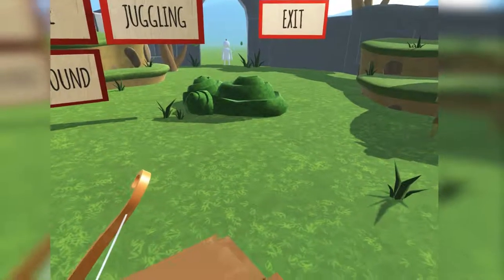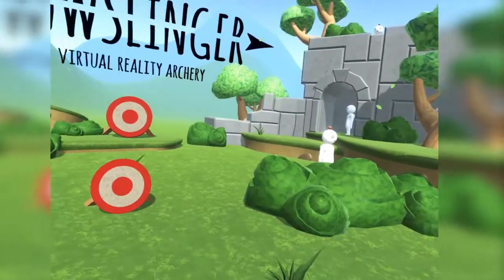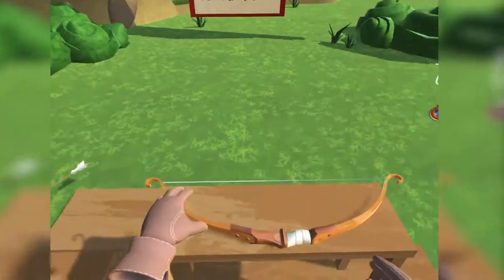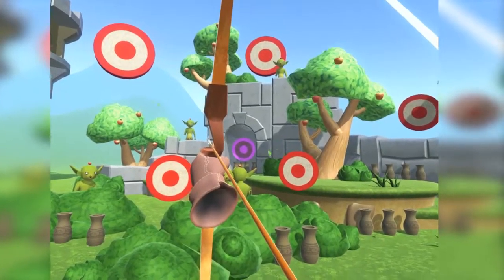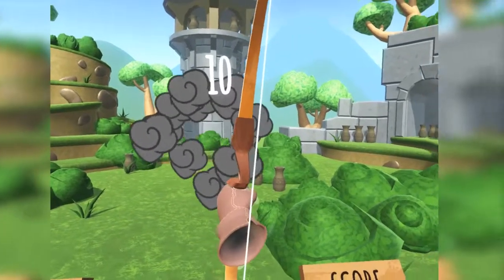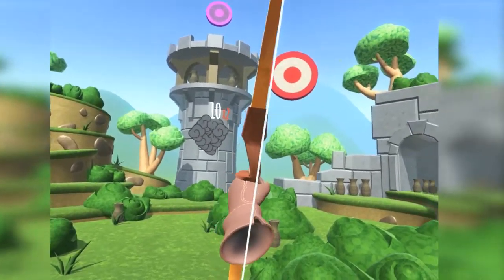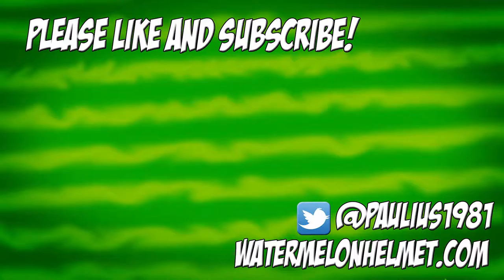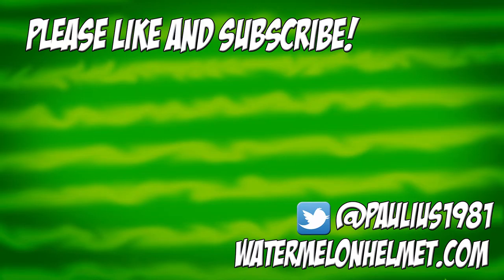Quickplay! Bowslinger (HTC Vive)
It's time for another quickplay! Today we're playing Bowslinger on the HTC Vive.